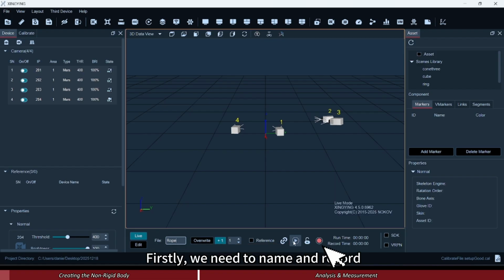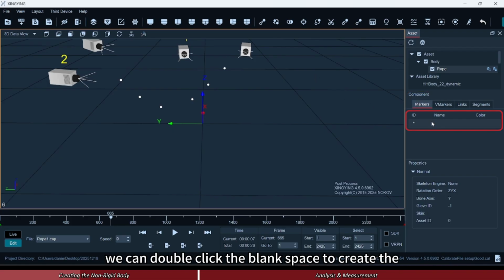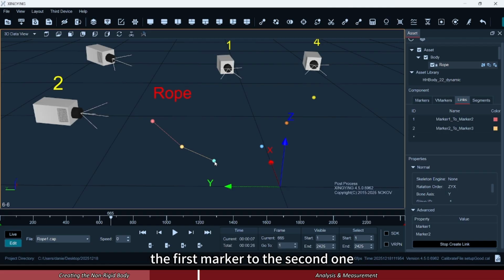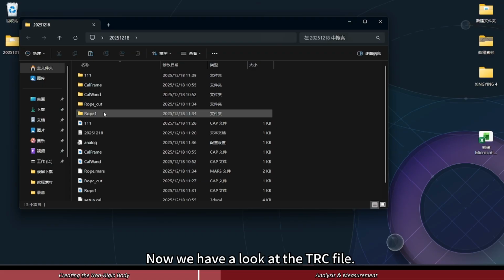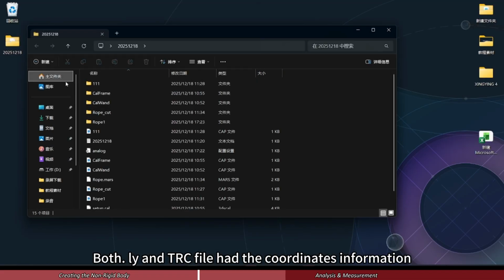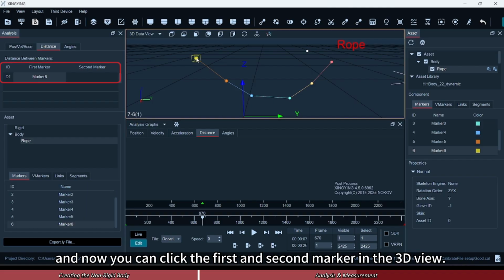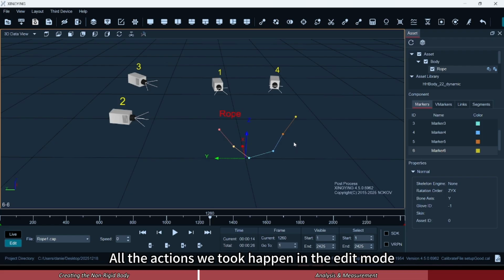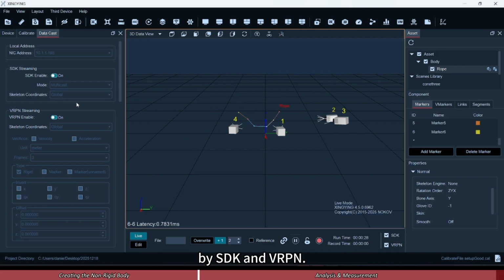XINGYING 4 Tutorial - Non-Rigid Body Creation and Data Export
Discover how to capture flexible objects (e.g., ropes): create custom templates, build links, perform motion capture, analyze data, and export TRC/.ly files for soft robotics.